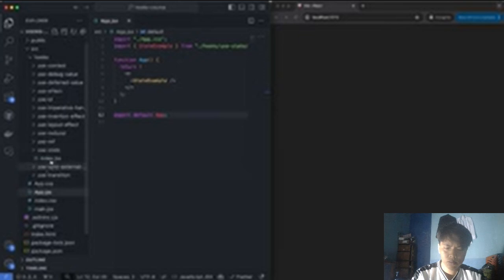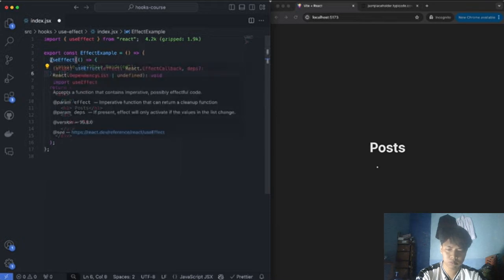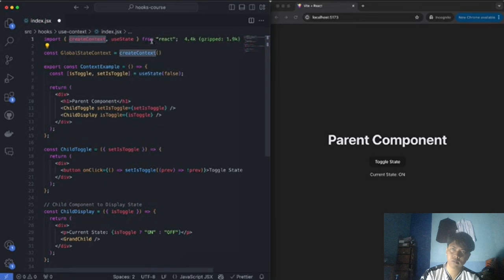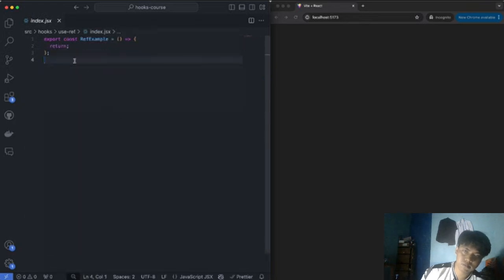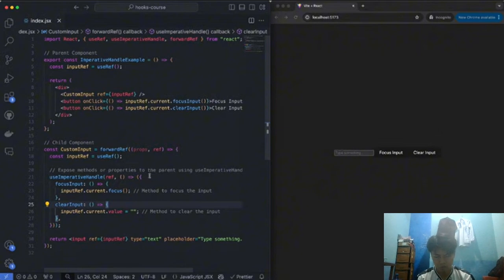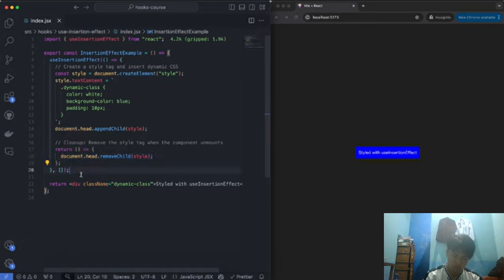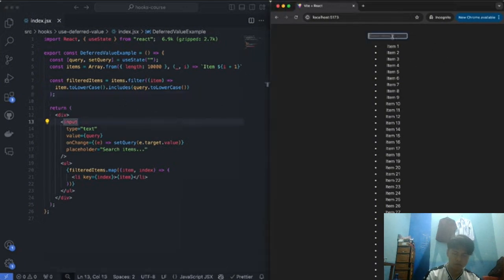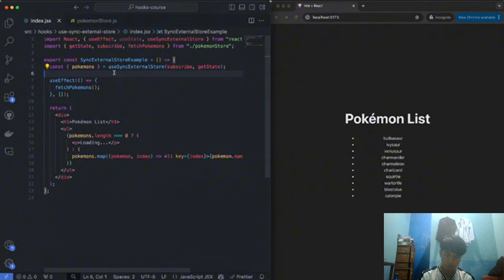Dasar Pemrograman Mobile | Tugas 14 | Menyimak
NAMA    : MUHAMMAD UMAR AR RASHID
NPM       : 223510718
KELAS    : 5D
Menyimak